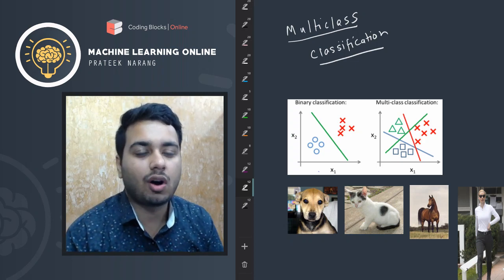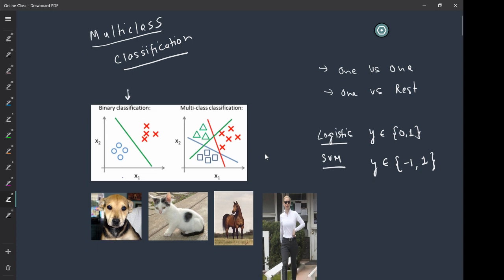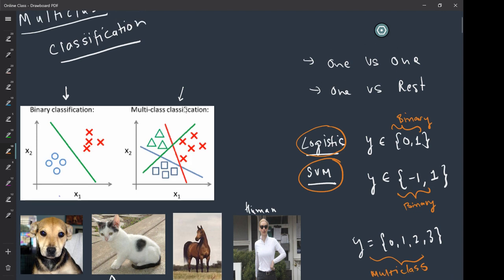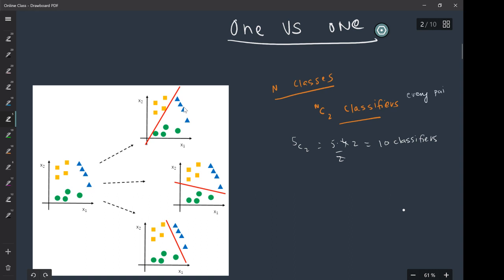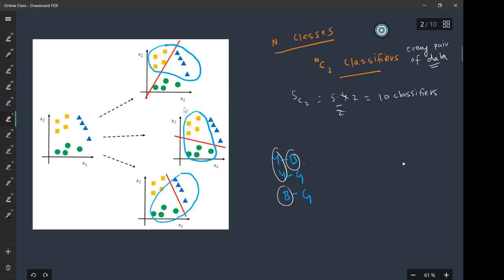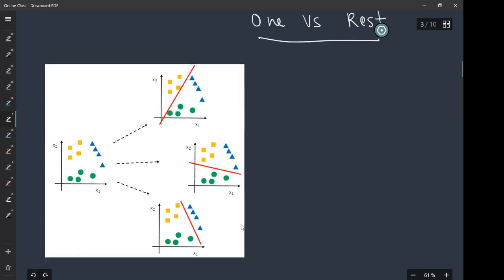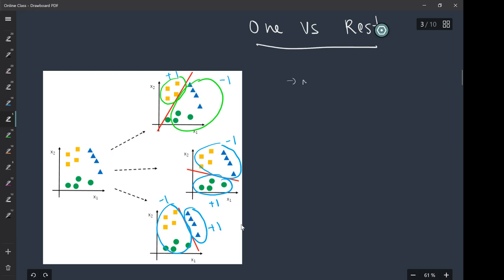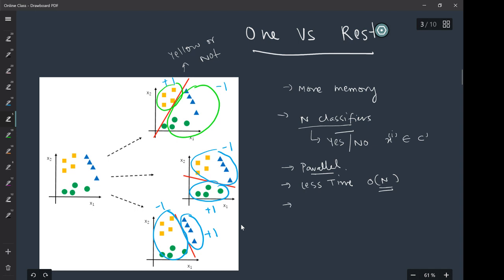34.1 Multiclass Classification One Vs Rest and One Vs One